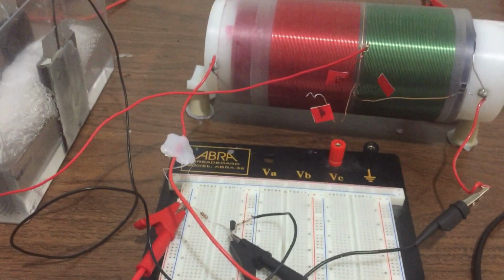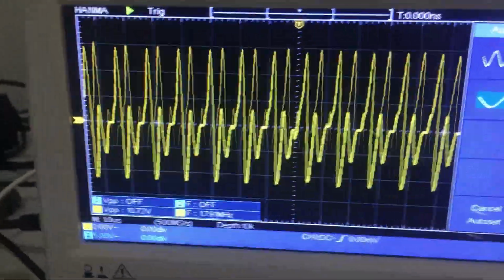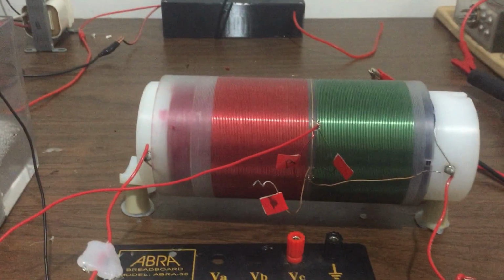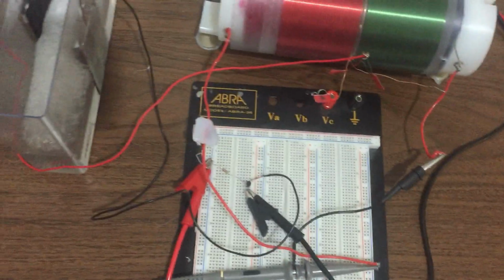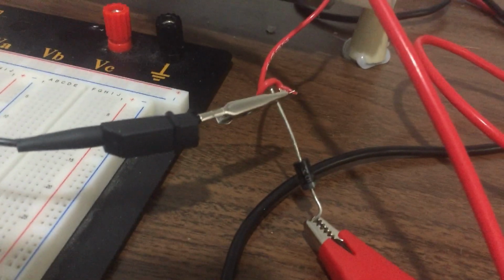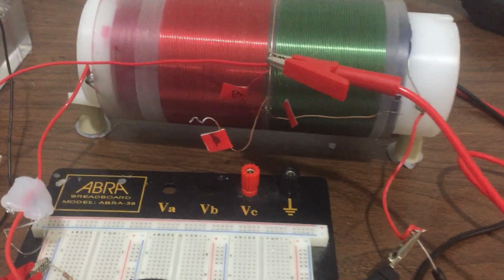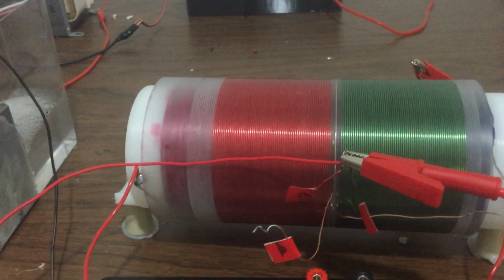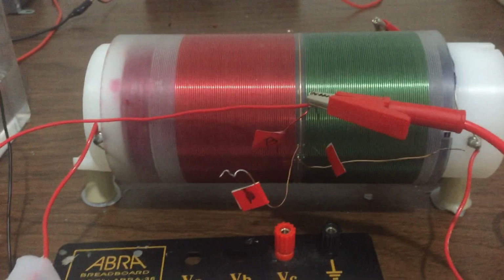Solid State Don Smith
Good day, folks.

I'd like to share with you a working, self-looped Don Smith-style system that demonstrates a core principle Don often emphasized: once the proper conditions are established and oscillations begin, the system can sustain itself until deliberately disrupted. This setup shows that Don Smith—and others exploring these ideas—were absolutely on to something real.

Here, I’m demonstrating a simplified solid-state version of Don’s system. As Don himself said, sometimes you don’t need all the extra components—depending on what you're trying to achieve. And while many expect dramatic results from so-called "overunity" devices, the truth is that the fundamental principles can often be demonstrated on a small scale—and that’s what I’ve done here.

⚙️ System Overview:

I'm using a small NPN transistor to initiate oscillations in a Don Smith-style coil.

Unlike Don’s original spark gap system (which uses a calculated L/C/R loop for RF oscillations), this version is fully solid-state for simplicity.

The coil in this build resonates at approximately 1.5 MHz, which is right in the range where Don’s systems tend to start to operate best.

No batteries are used in this setup—just L/C/R components.

Starting the oscillation is a bit tricky—it requires a burst of ambient noise or transient feedback to kick it into self-oscillation. I demonstrate this by stopping and restarting the system manually.

📡 What Happens:
Once oscillating, the circuit sustains a strong 1.5 MHz signal.

The oscilloscope shows about 13 volts AC on the secondary.

A nearby field strength meter measures over 90 V/m of electric field radiated around the coil—generated by just a transistor and a capacitor!

And yes, the system maintains its own field after startup.

🔁 Feedback Path (The Clever Part):

Since we’re operating at RF, we need to design the system more like a radio dipole—open and resonant:

The "secondary" output is passed through a single diode, with the positive side fed back into the positive rail of the oscillator coil.

The negative side is left floating—creating a virtual ground relative to the primary. Aka "One Wire System"

This forms a natural rectified path, feeding a half-wave pulsed DC component back into the system.

In effect, once oscillating, the transistor begins to draw energy not from the capacitor itself, but from the vacuum / zero-point field as part of its feedback mechanism.

The capacitor acts only as a potential well or field pressure source, not as a conventional power supply.

🧪 Proof & Demonstration:
This setup has now been running for over 12 hours without interruption.

I disconnect the oscilloscope and show that it is not powering the system.

I also disconnect the voltmeter to prove there's no backfeed from instruments.

Using a nearby AM radio, I tune into the 1.5 MHz range—and you can clearly hear a dead carrier tone, indicating strong local RF emission centered around the system's capacitor.

This is a true, self-running Don Smith-style circuit—resonant, minimal, and entirely in line with the principles he outlined: resonance, field coupling, open-loop design, and vacuum interaction.